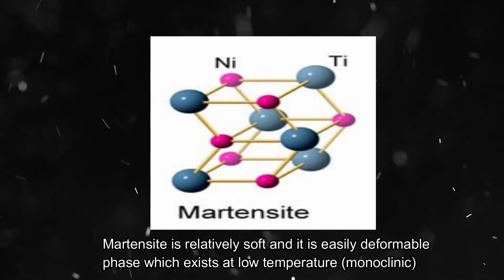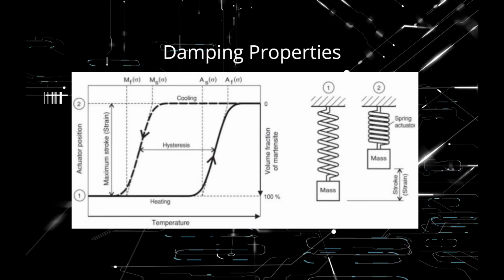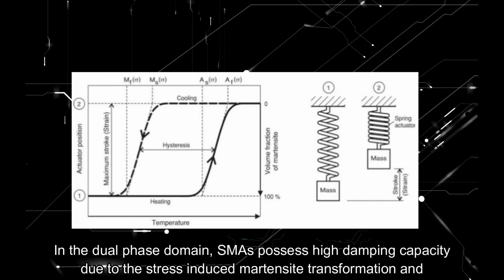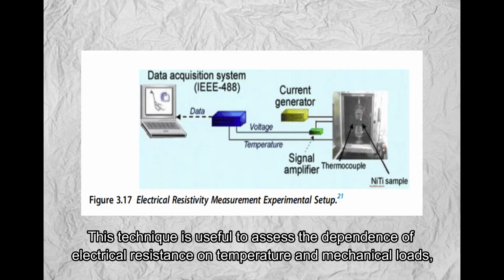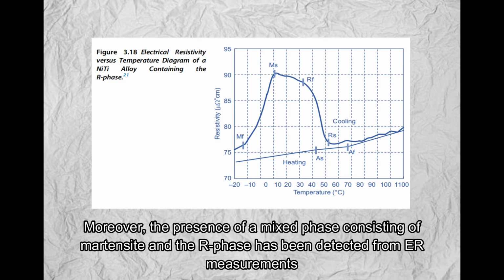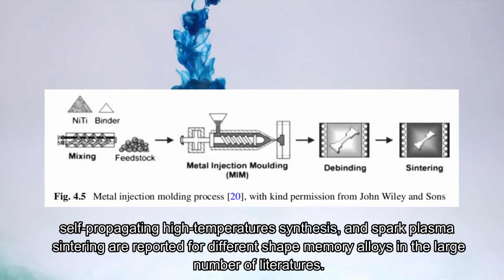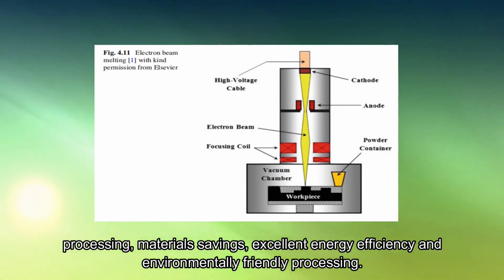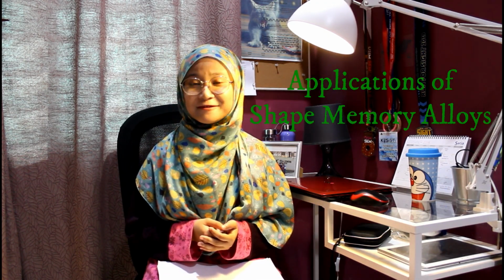Shape Memory Alloys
This video is assignment for subject Advanced Materials.